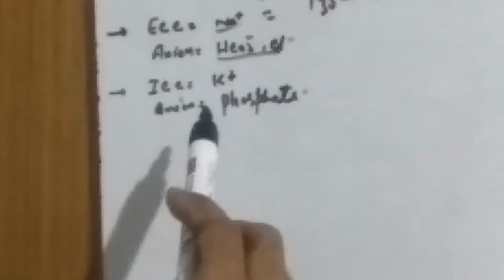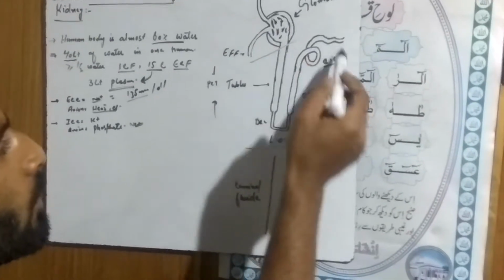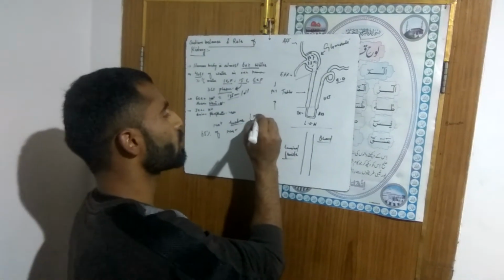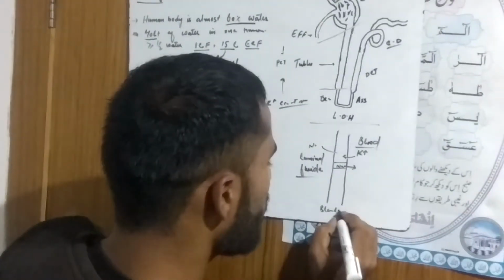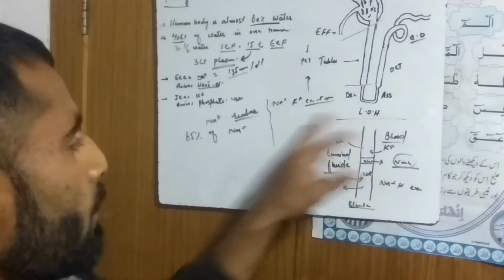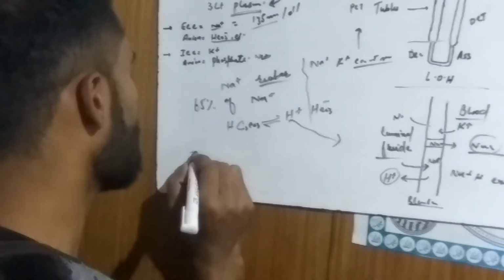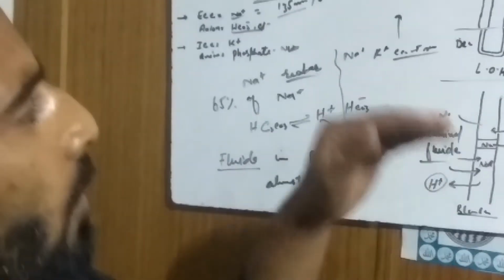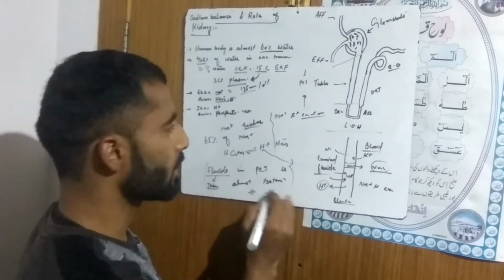Sodium balance and role of kidney part 2## Medicine # Anatomy # physiologu